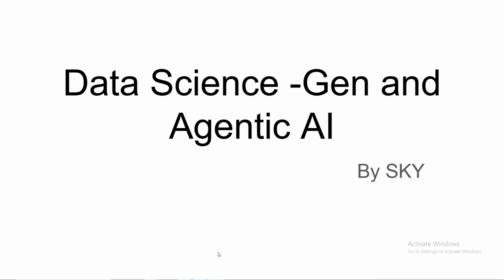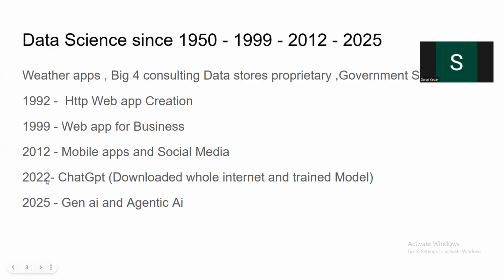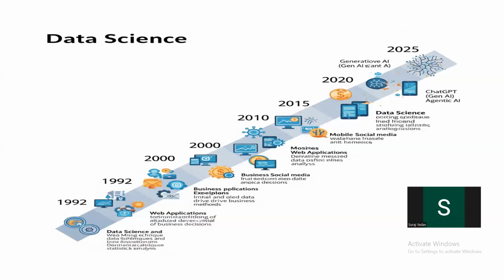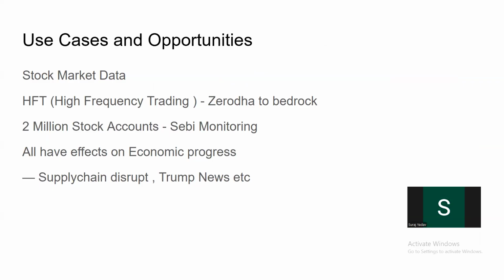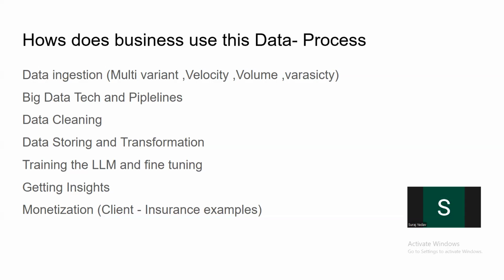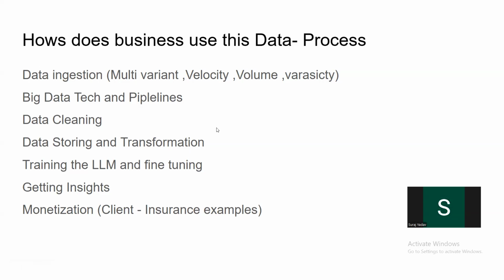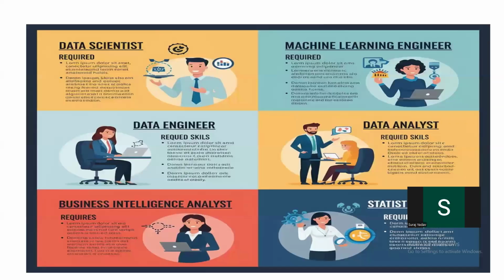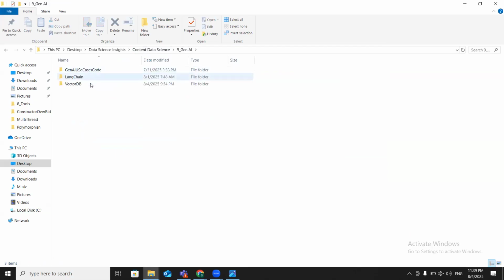Data Science Agentic and Gen Ai Training